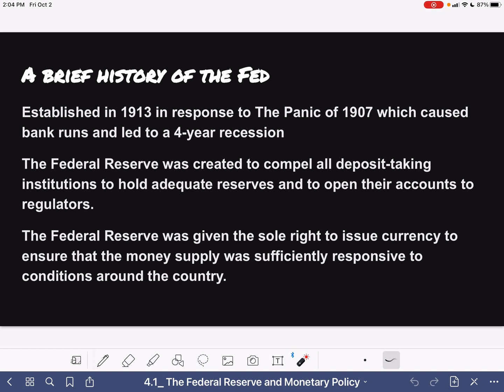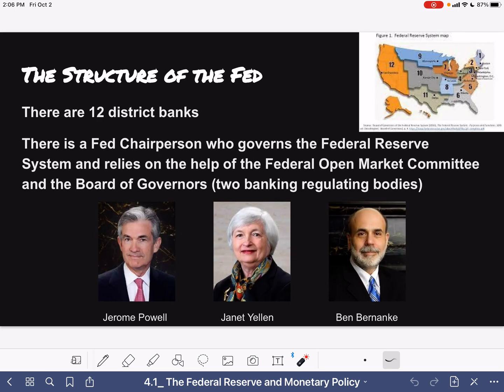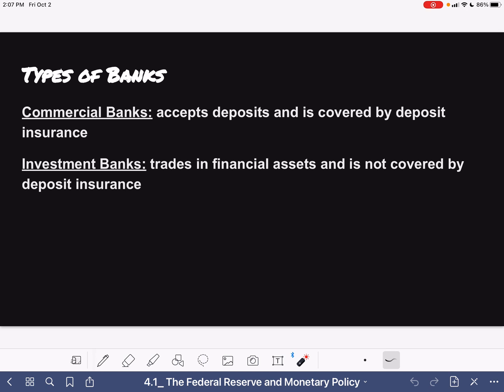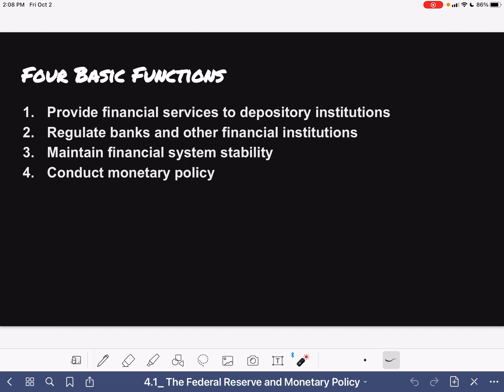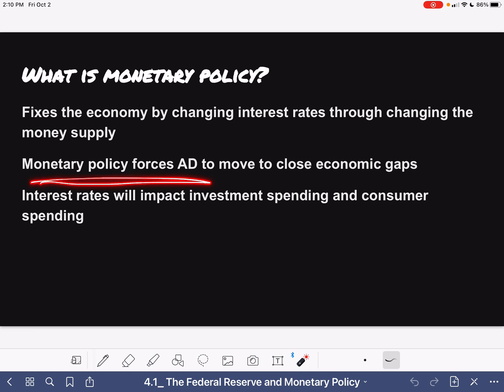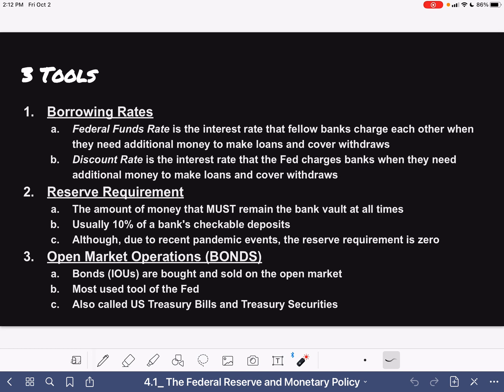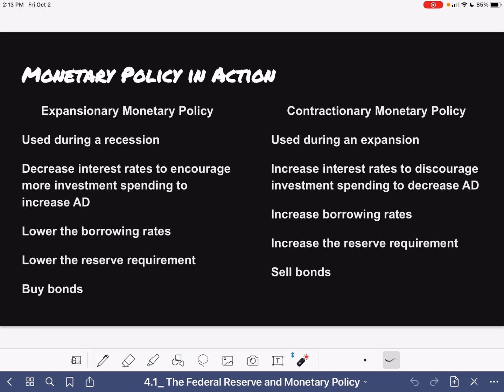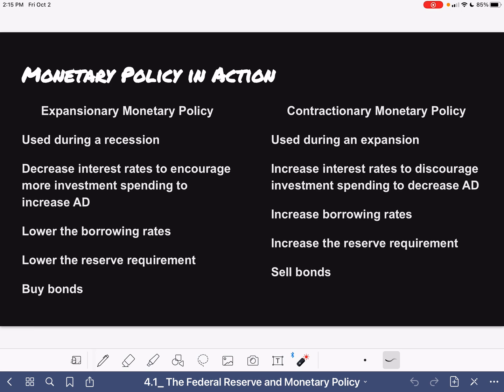4.1: The Fed & Monetary Policy